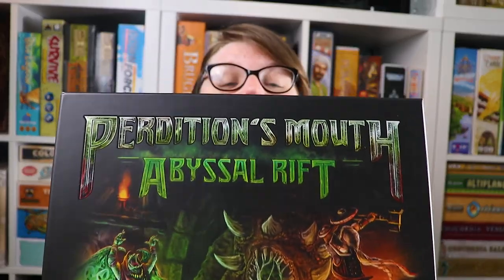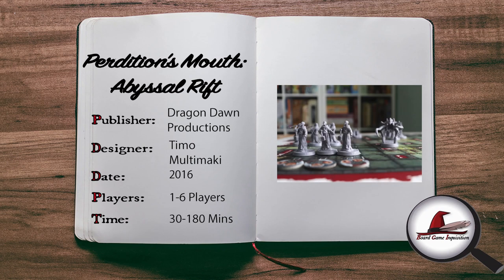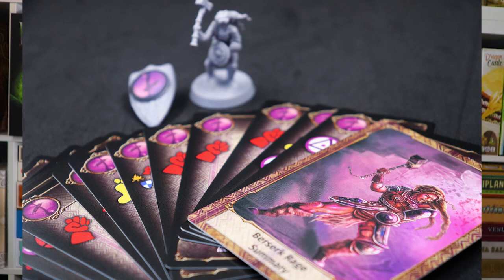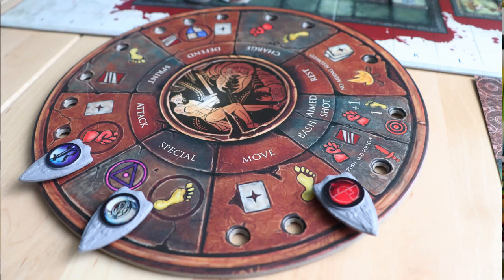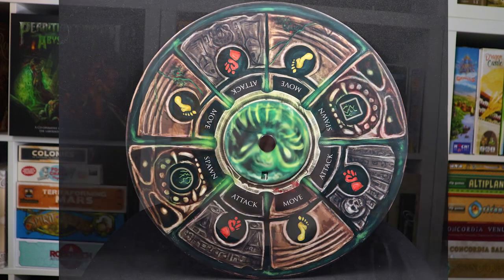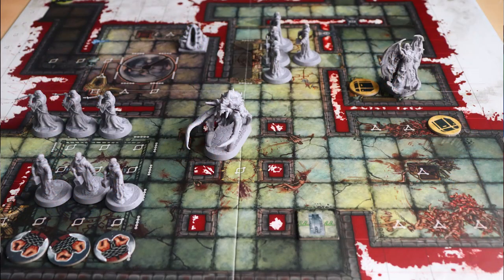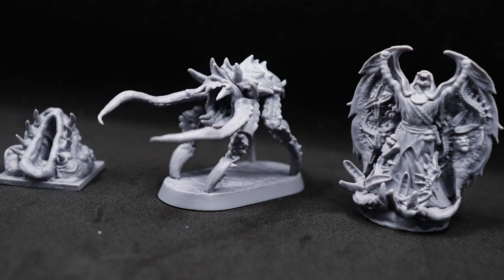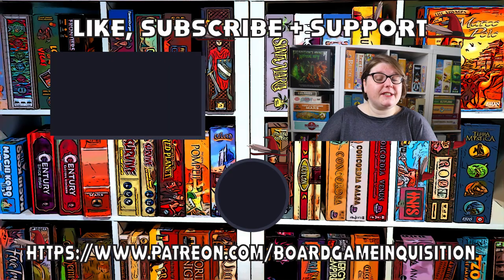5 Things You Need To Know About Perdition's Mouth: Abyssal Rift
About This Video: In this video Board Game Inquisition shares with you what we feel are the five most important aspects of the board game Perdition's Mouth: Abyssal Rift from Dragon Dawn Productions and designer Timo Multamaki. We discuss the topic of the game, the mechanics it uses, what the game is like on the table, how it looks and feels and of course it's pros and cons. In summary, we think that Perdition's Mouth: Abyssal Rift is a genuinely interesting take on dungeon crawlers by adding euro style mechanics.